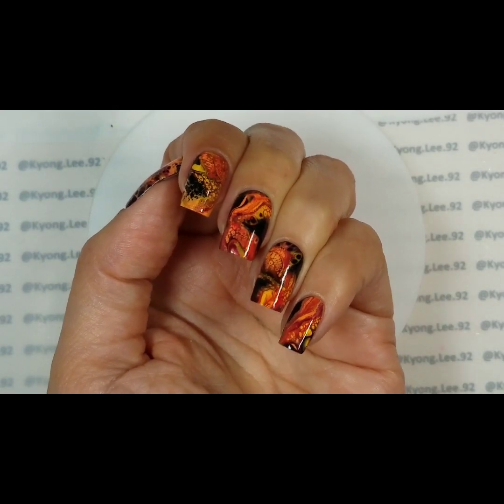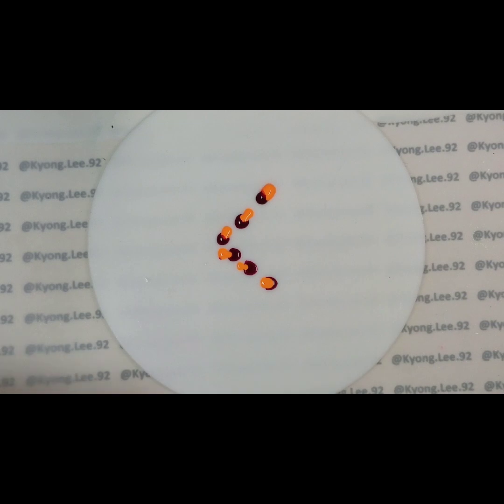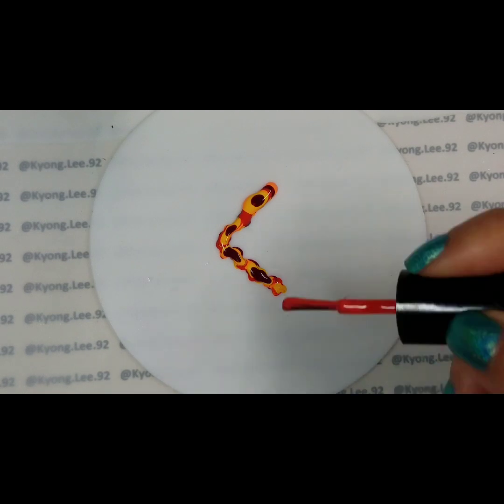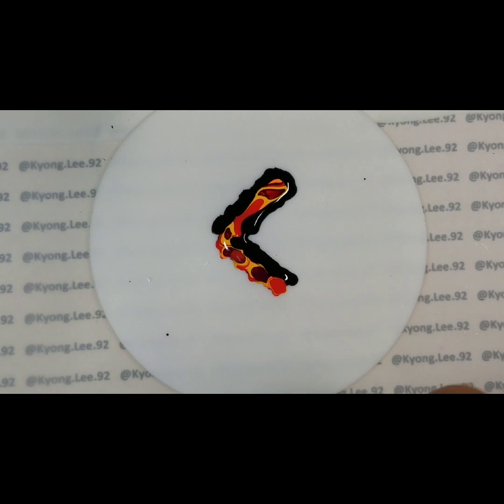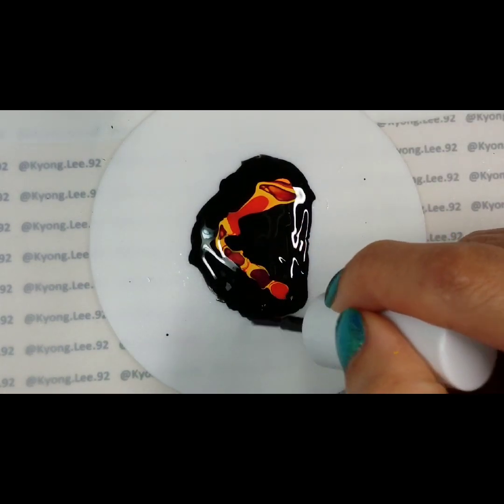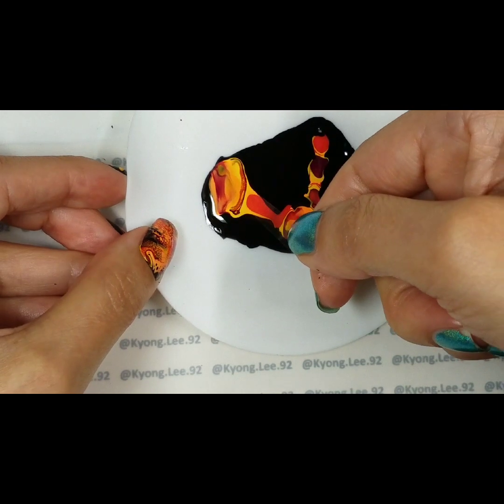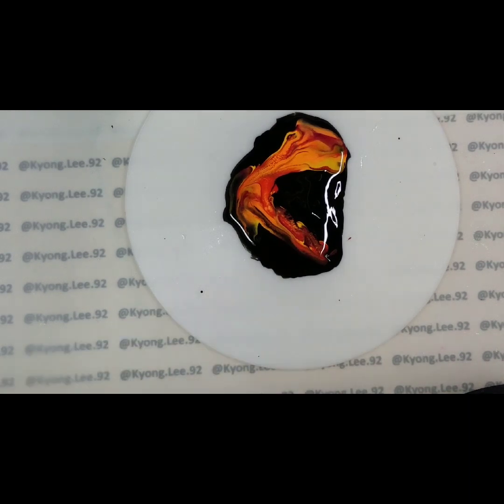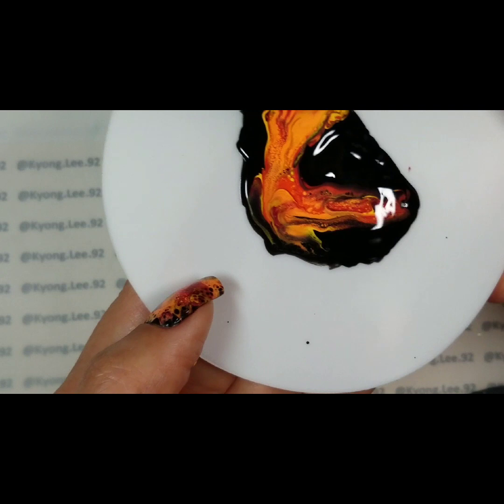Fluid Art Scraping Technique for Nails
Products used:
Barielle Friday Nite Party
Barielle Gotta Have Fate
Barielle Lemondrops
China Glaze None of Your Risky Business
DIY clear transforming polish
Kiss Express
Plastic strip cut from bag